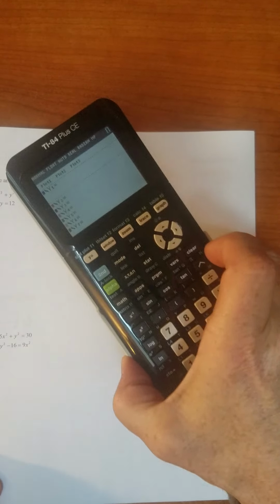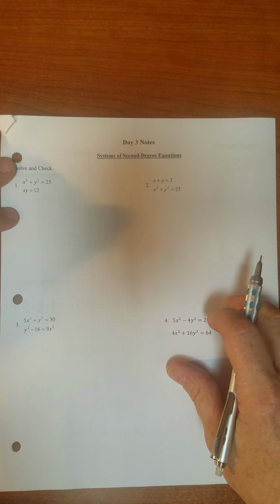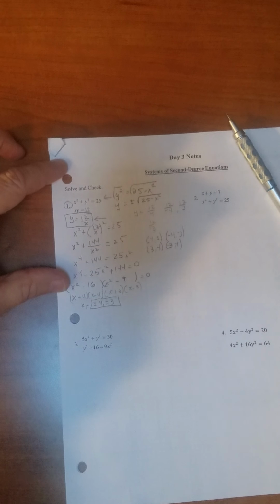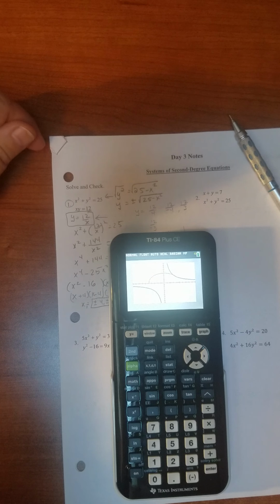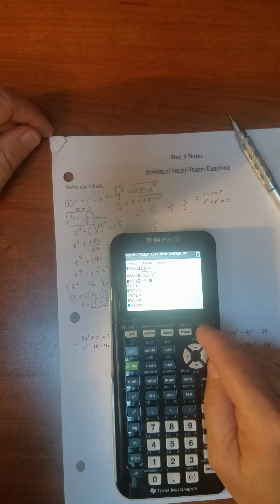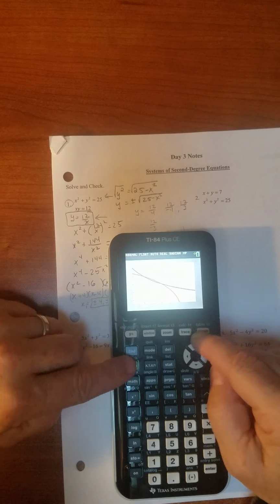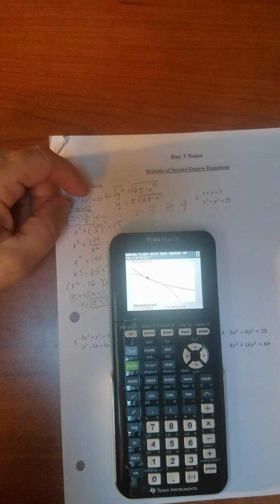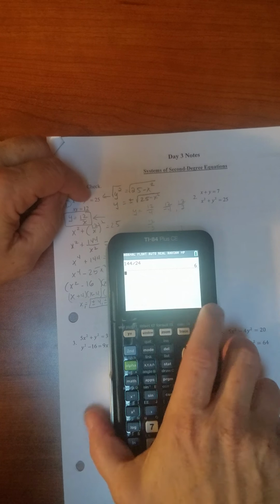Day 3 notes